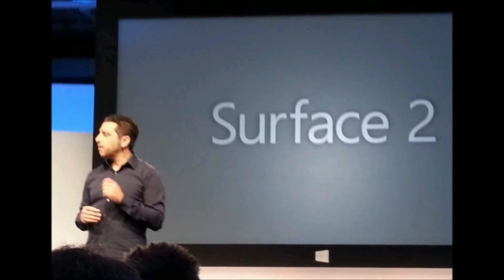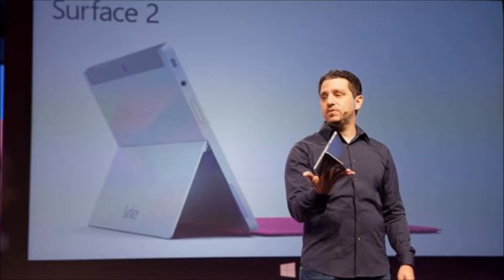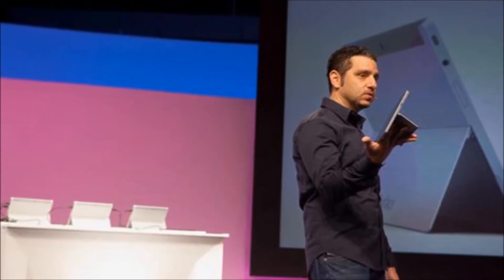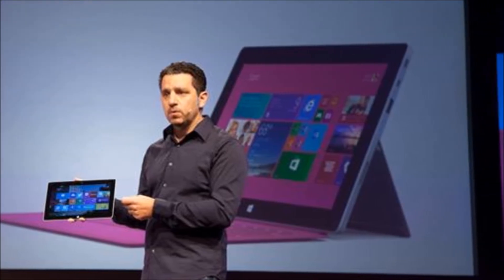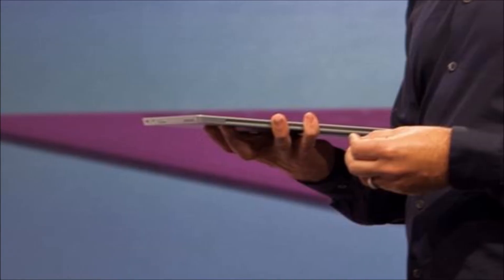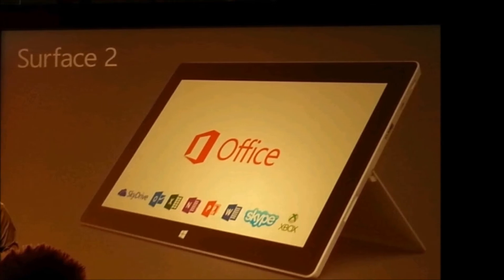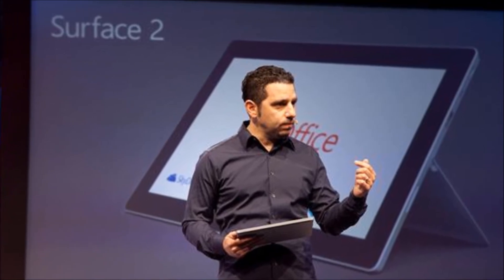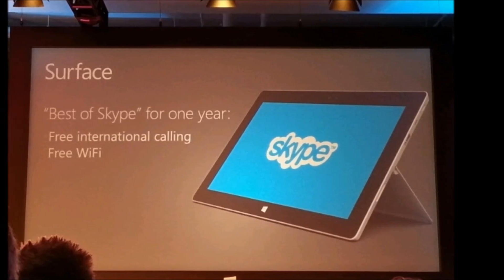Surface 2 First Look: What's New With Microsoft's Windows RT Tablet?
Say goodbye to the Surface RT and say hello to the Surface 2!  The new model is thinner, comes in new colors, is 4x faster, and starts at $449!